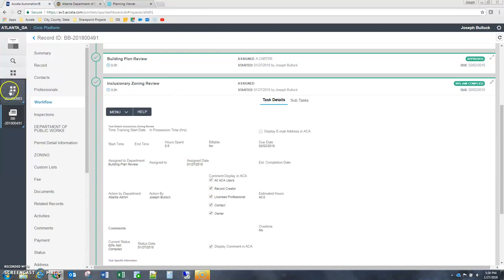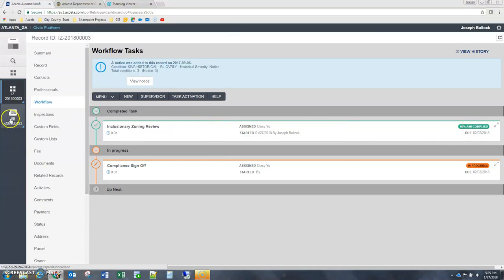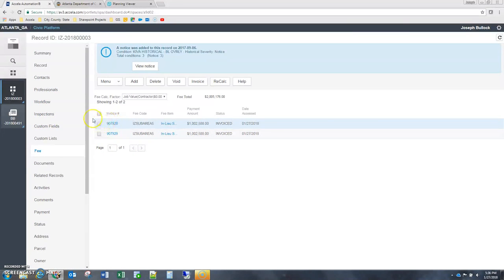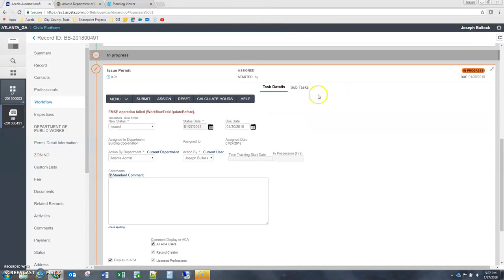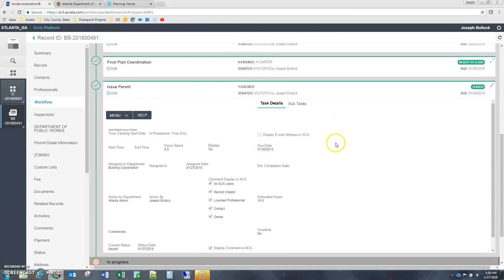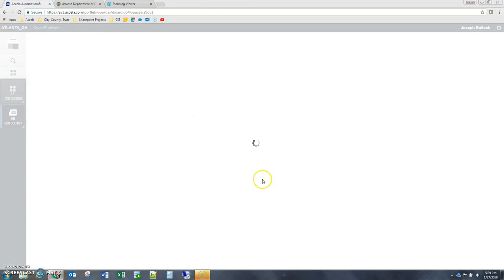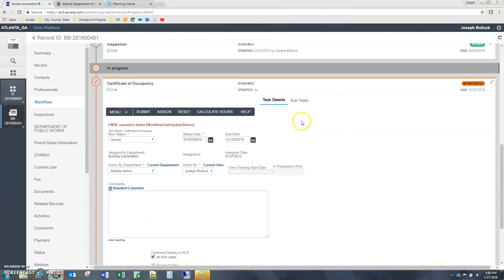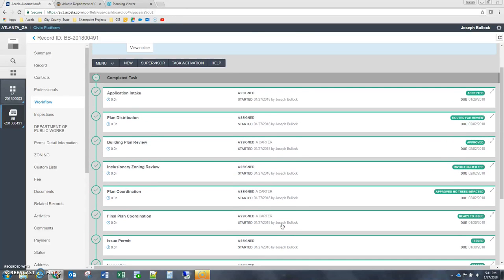Inclusionary Zoning, pt 2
Demonstration of Inclusionary Zoning in Accela.